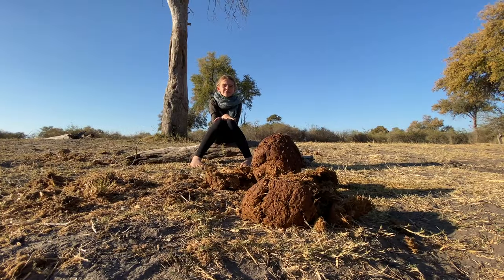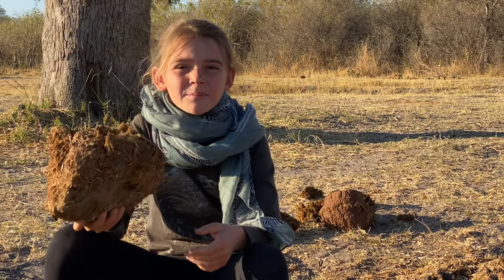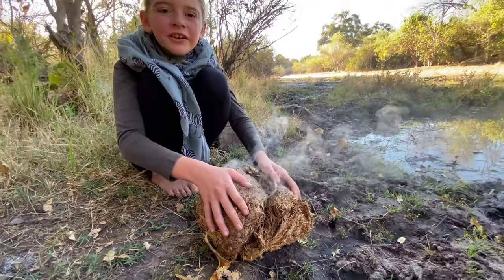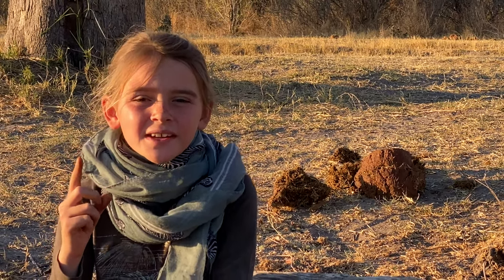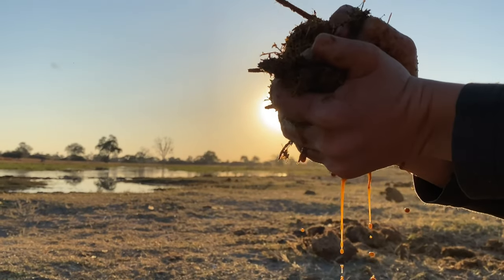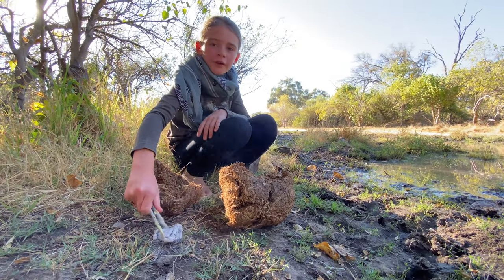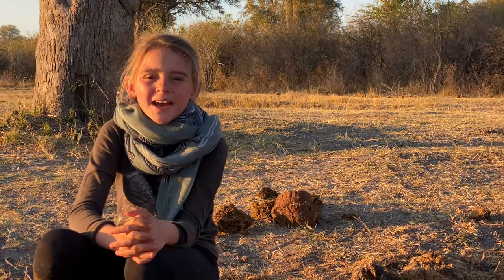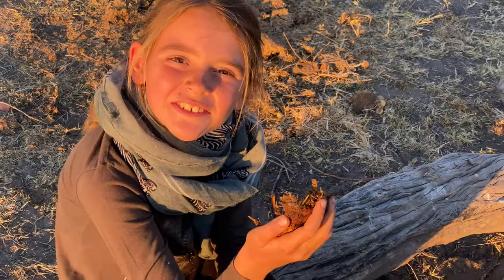On Safari with Nala | Episode 19 | Elephant Dung Uses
Machaba presents Episode 19 of "Classroom in the African Bushveld with Nala".⁣
In light of World Elephant Day that took place this week, we’re exploring one of the aspects of elephants that prove their importance and magnificence - its different dung uses. 💩

Pay close attention - it might save your life!